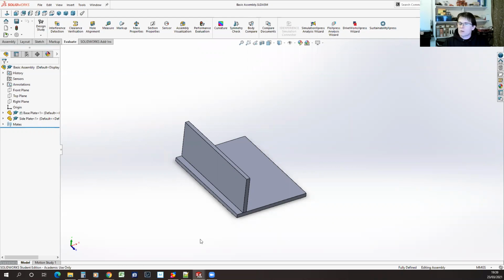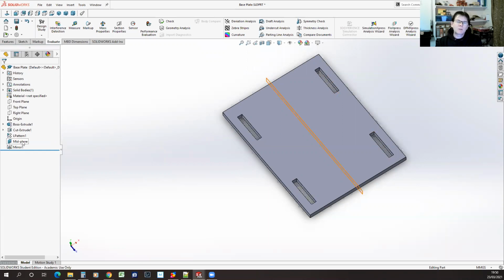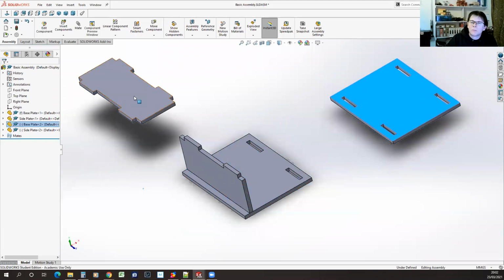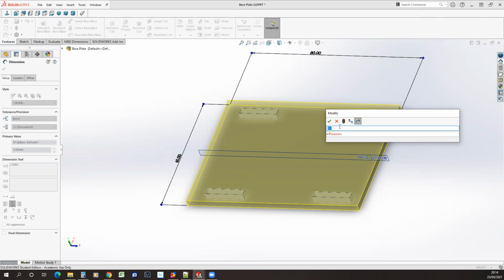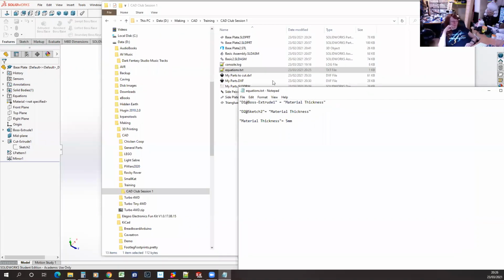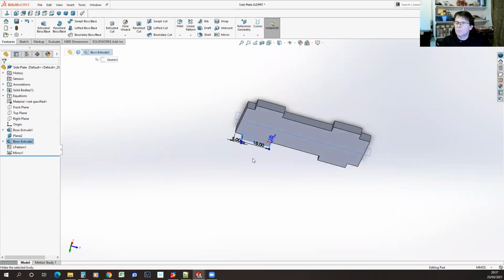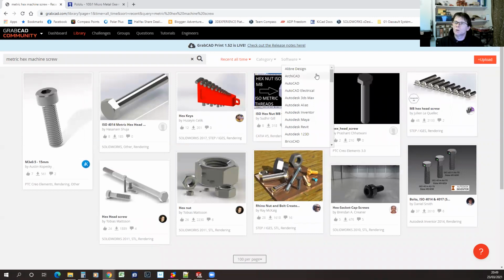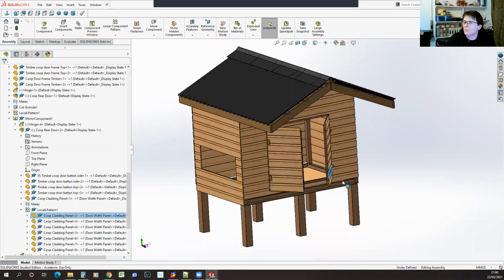CAD Club - Solidworks (Session 2)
In this month's session we look at some of the modelling features in SOLIDWORKS CAD, and look at some ways to define constraints to make models easier to update. If you missed the first session you can catch up on YouTube

In these sessions I look at some good design principles to make you CAD modelling as versatile as possible so you can easily change design parameters without having to remodel everything to fit your changes. These principles are equally applicable to any parametric modelling application, so if you are using other software you should find what we cover here directly applicable.

Note: The CAD Club has worked with Dassault Systems (the parent company behind SOLIDWORKS ) to enable Makespace members with free access to an Educational Use license of SOLIDWORKS! These enable you to install SOLIDWORKS Student edition on your own device, so you can do your CAD modelling in or away from Makespace. If you would like to obtain a license in advance so you can have the software installed and set up, please fill in this form

It typically takes a few days for me to get verification of your active Makespace membership and to send out the emails, so the earlier you fill in the form the better. Once you get the license, prepare for a download of around 3GB of data, so plan ahead if you want to have it installed in time for the live session.

and join the CAD Club email group.